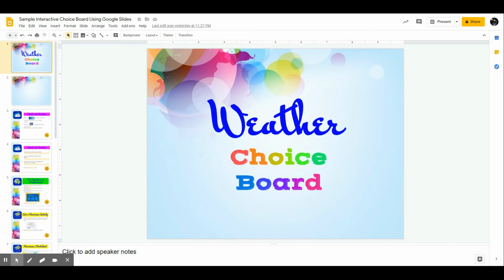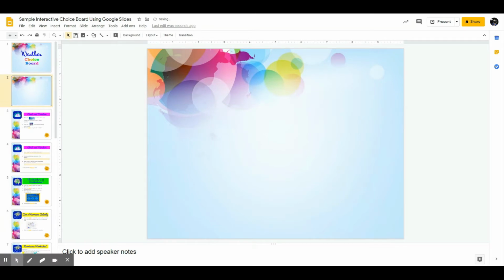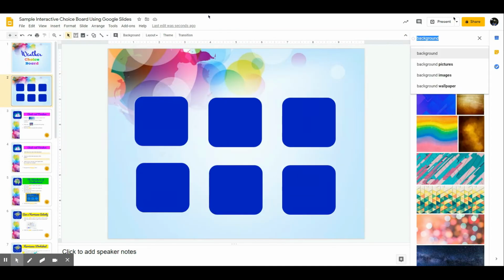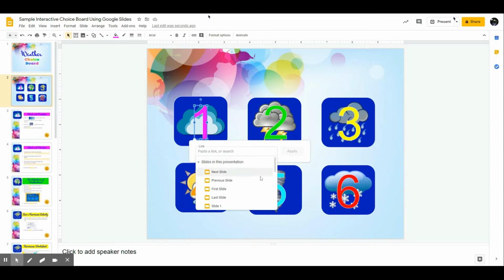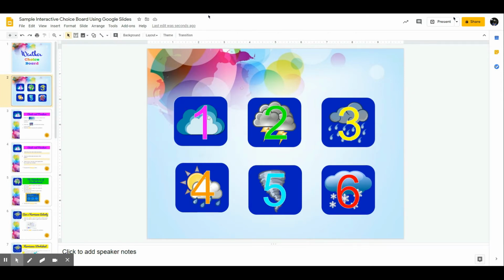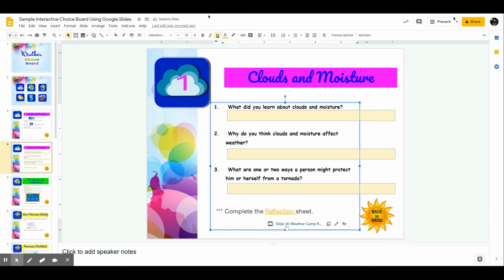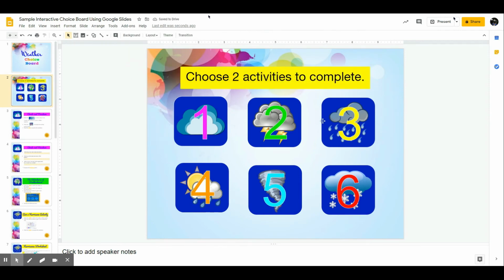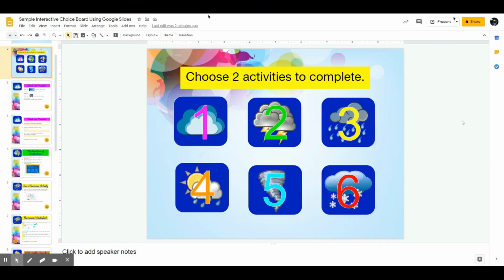Check out this video @ Mom'sEdTechClassroom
Family MOMents: Our Family, Our Vlog, Our Story features Mom's EdTech Classroom which highlights some fun and easy tech tools that teachers and homeschoolers can use to make learning fun and enjoyable.

This video shows you how to create your own Choice Board using Google Slides.

A special THANK YOU to Mrs. M. Sieber for creating the Reflection Questions!!!

Please give us a THUMBS UP if you LIKE the video and also help us by SUBSCRIBING to our channel to see all of our videos and SHARE it to everyone!  Thank you to everyone for your support and for watching our channel! God bless!!! 🙏 -Family MOMents